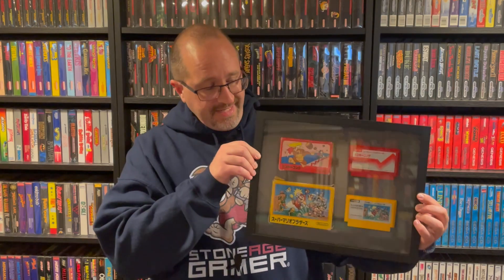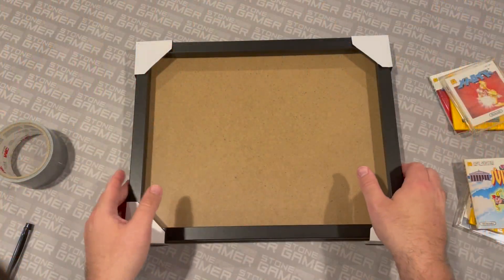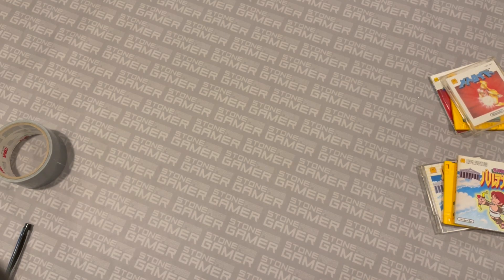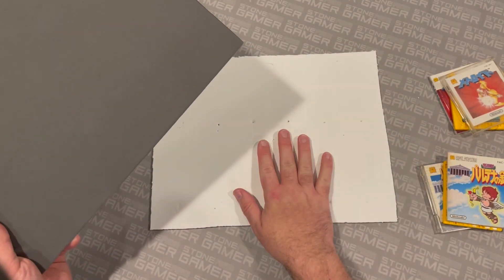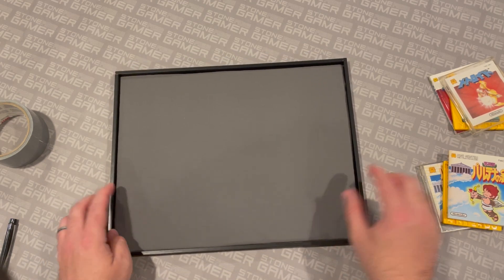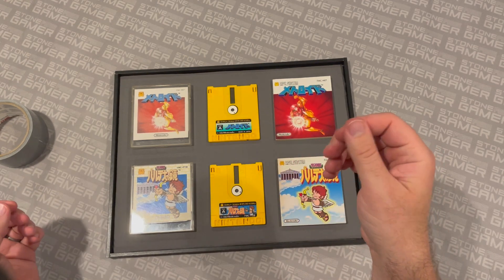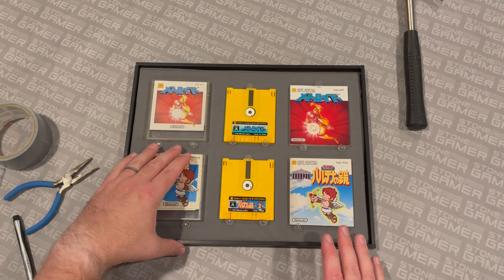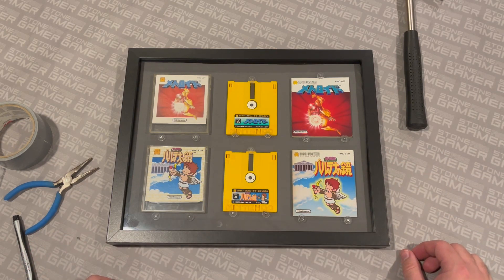Stone Age Gaming: Shadowboxing Retro Games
Do you have retro games that you'd like to hang on your wall, but you don't know the best way to do it? Well, this might not be the best, but it's certainly A way, and that's something? Join Kris as he figures out how to make Famicom Disk System games look good in a shadowbox.

Do you like old video game stuff?